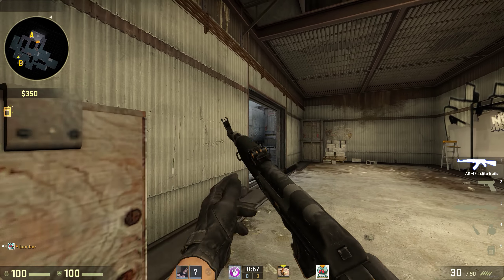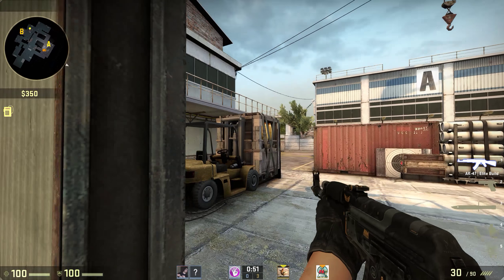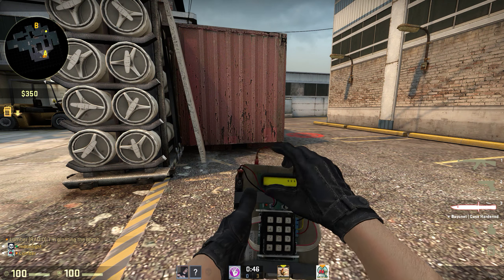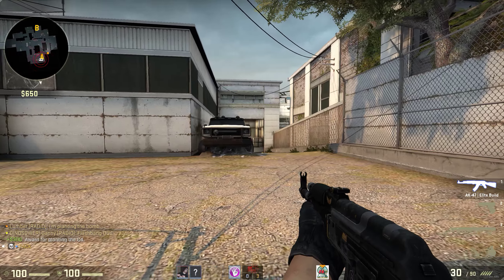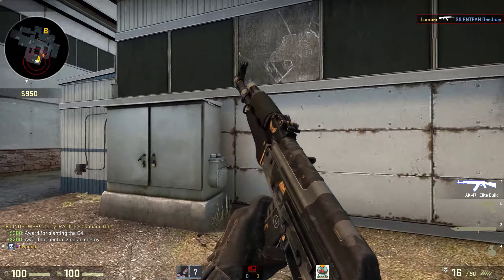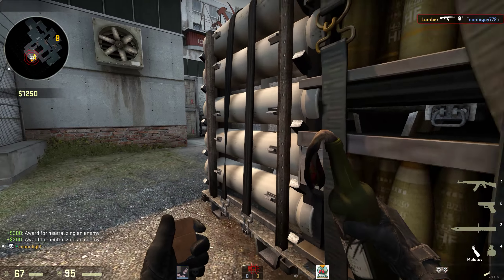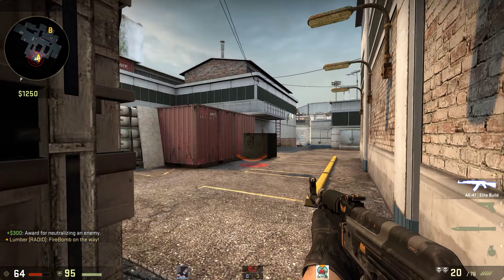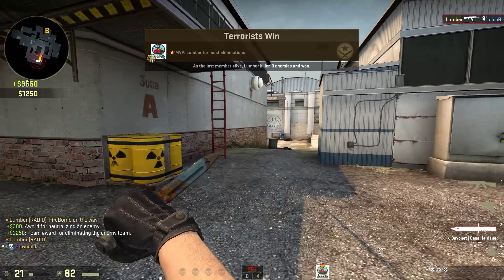1v3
GPU: GeForce GTX 1070
CPU: Intel(R) Core(TM) i7-6700K CPU @ 4.00GHz
Memory: 16 GB RAM (15.94 GB RAM usable)
Current resolution: 2560 x 1440, 144Hz
Operating system: Microsoft Windows 10 Pro